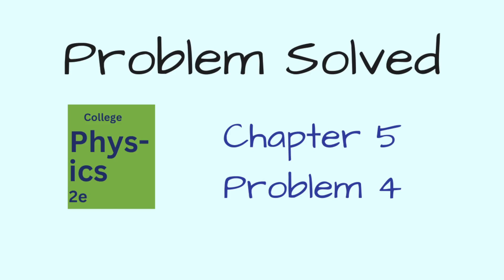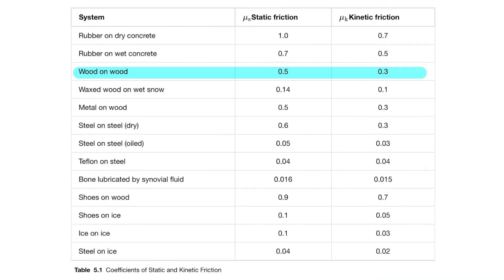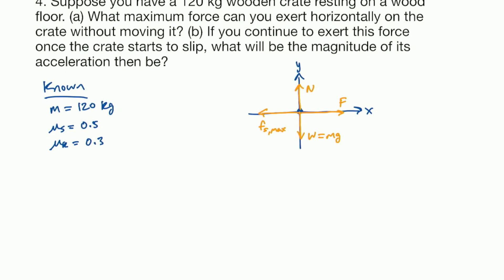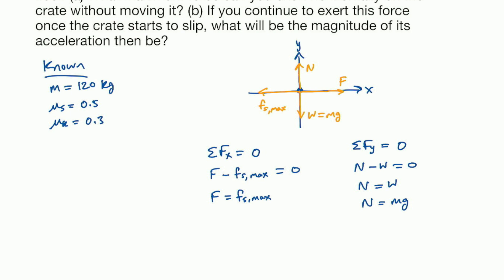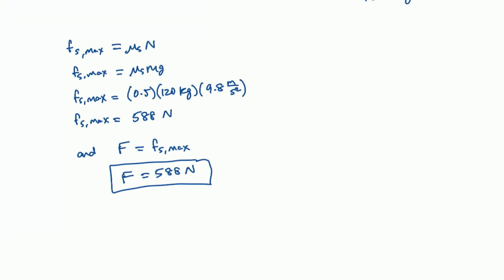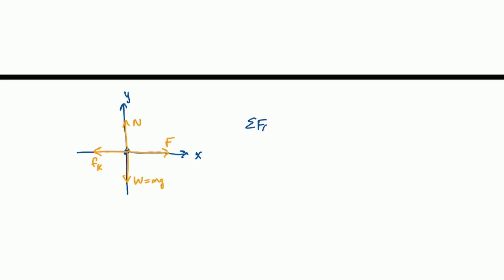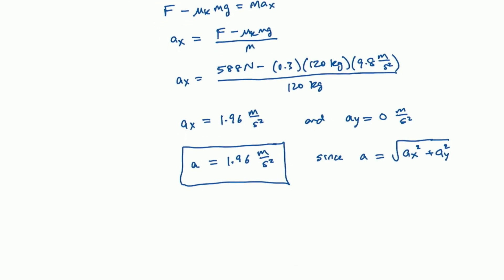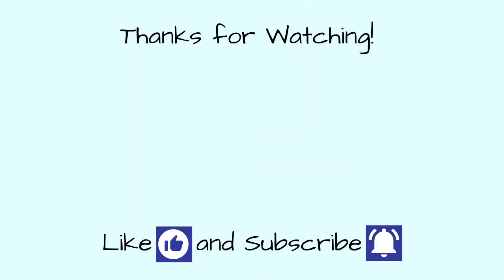Problem 4 from Chapter 5 of College Physics 2e by Openstax - Suppose you have a 120 kg wooden crate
In this video I'll show you how to solve problem 4 from chapter 5 of College Physics by Openstax.

4. Suppose you have a 120 kg wooden crate resting on a wood floor. (a) What maximum force can you exert horizontally on the crate without moving it? (b) If you continue to exert this force once the crate starts to slip, what will the magnitude of its acceleration then be?